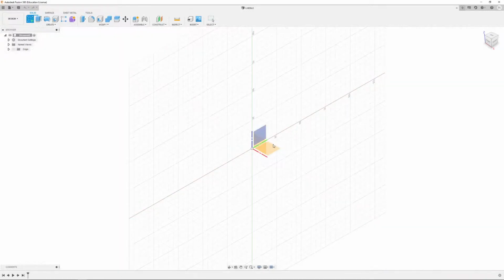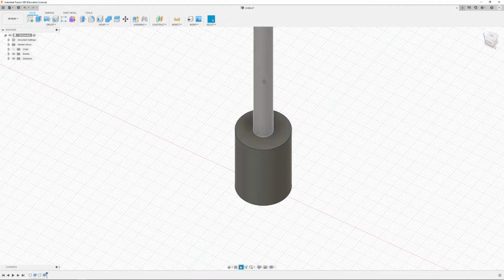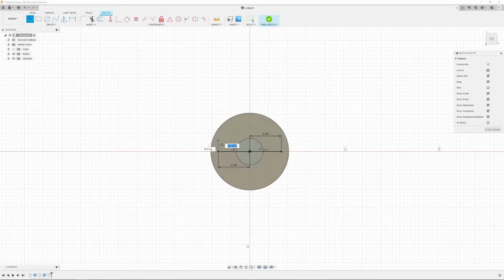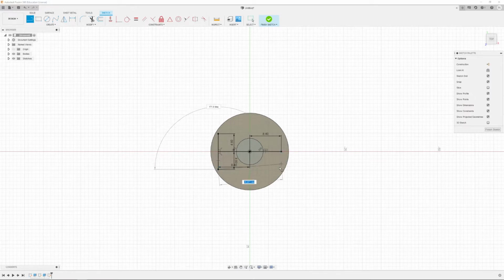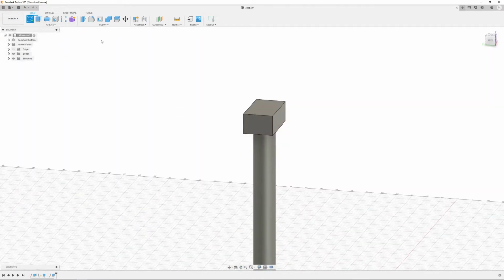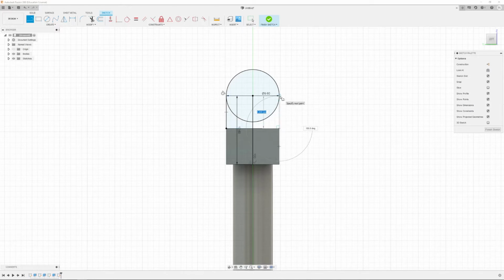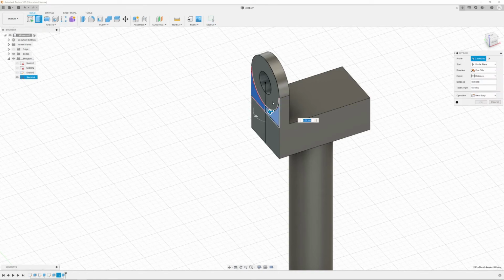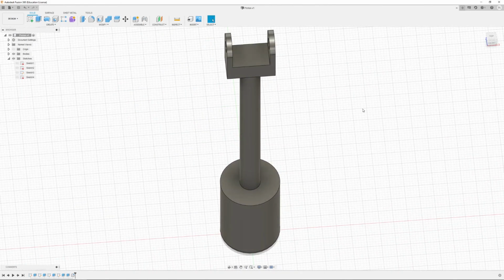Episode 3: Piston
This is the 3rd video in a 5 part series of introductory tutorials in Fusion 360.  The videos will describe how to build and 3D print a flywheel and piston assembly.

Video made by Dylan Landes.